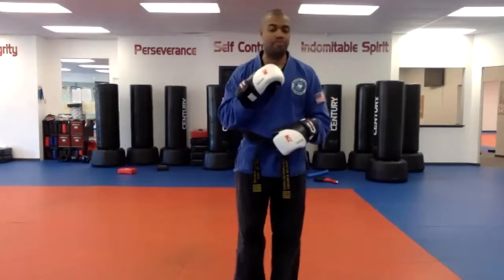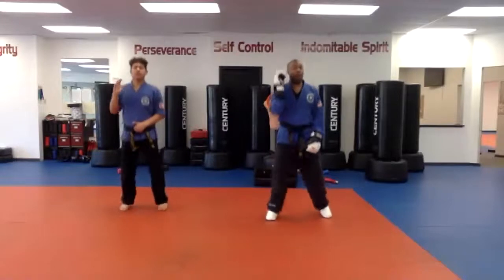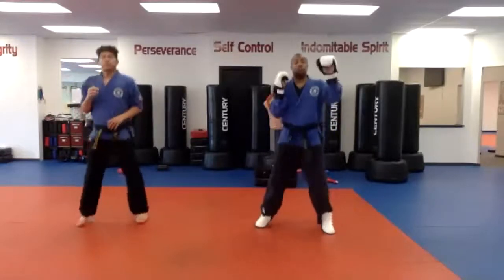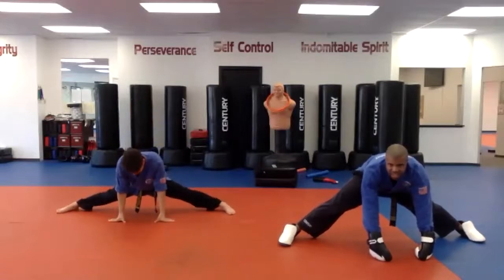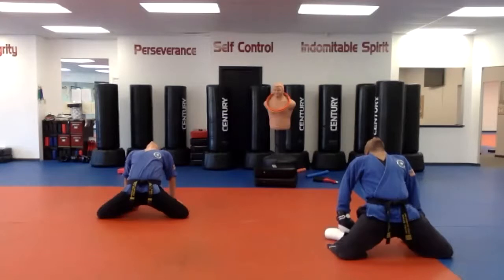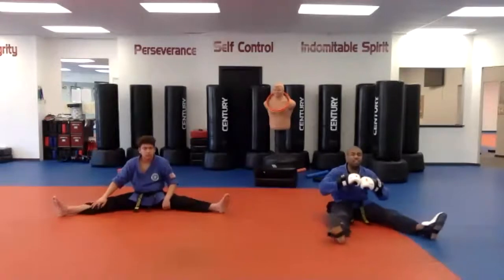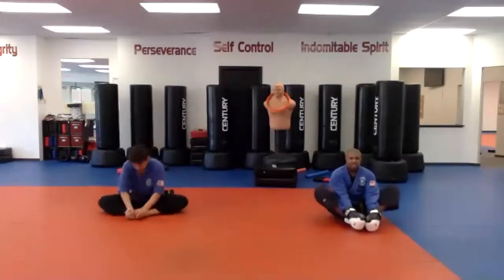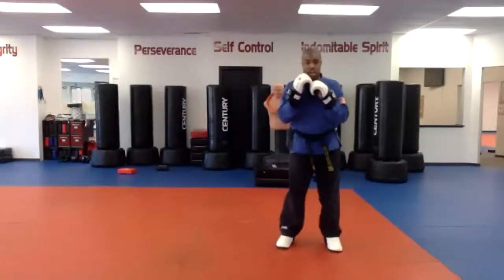MK JUNIORS SPAR/BASIC KICK COMBO- (4/1/20)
OVERVIEW (Spar Gear needed if BBC)
1. Agility Warmups (Hand-Eye Coordination Challenge)
2. Angle Cutting w/ Limited Open Space (Blitzing concept)
3. Reverse Punch Drill
4. Rev Punch-Side Kick Drill (Focus on Staying Sideways & Back Hand Up)
5. Add Blitz to Kick/Punch Combo to further test Reaction Time

MAT CHAT: Why have Self-Control? How it helps in Sparring?